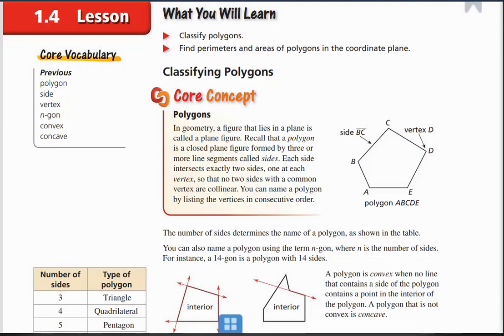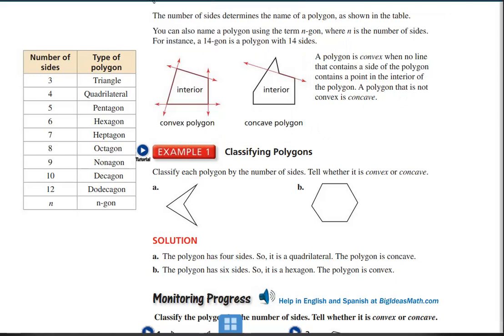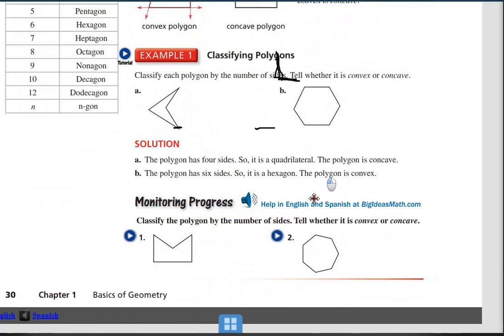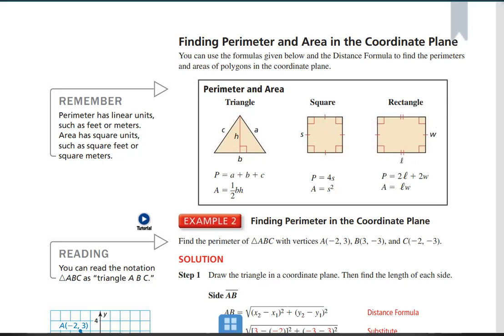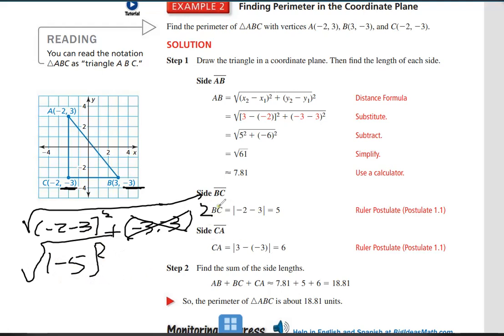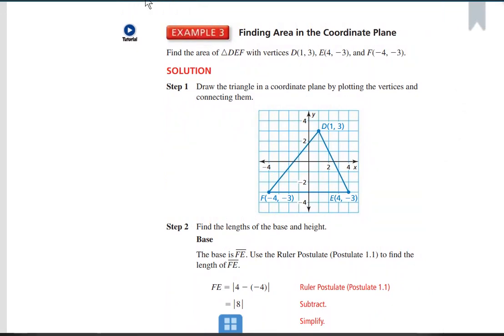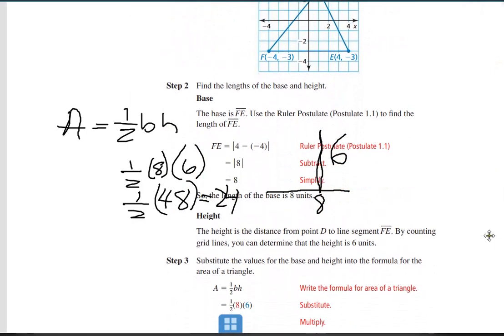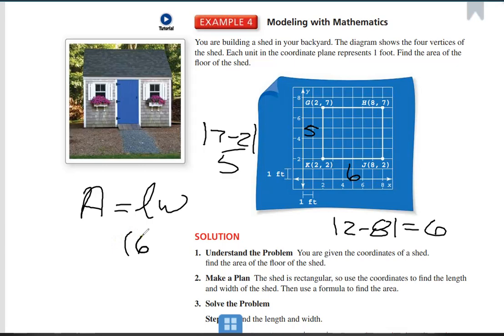1.4 Perimeter and Area in the Coordinate Plane - pg.30 Big Ideas Math - Geometry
1.4 Perimeter and Area in the Coordinate Plane - pg.30